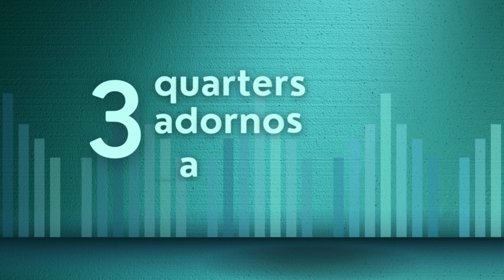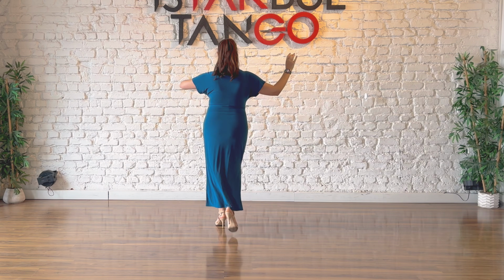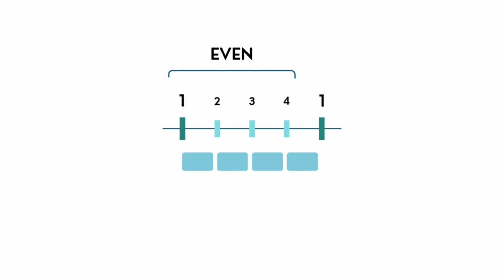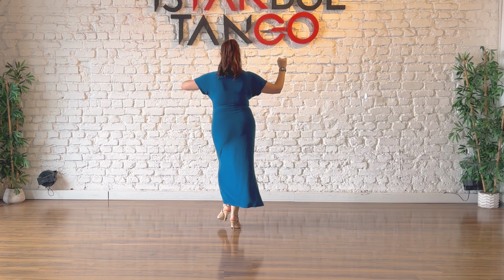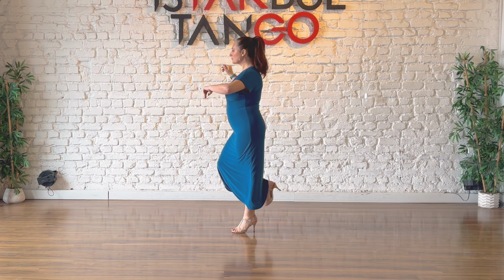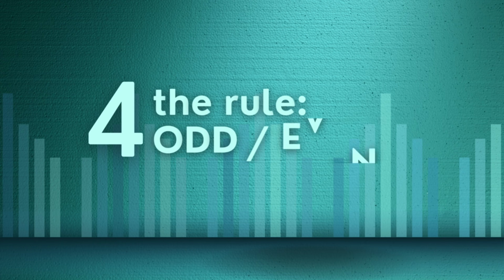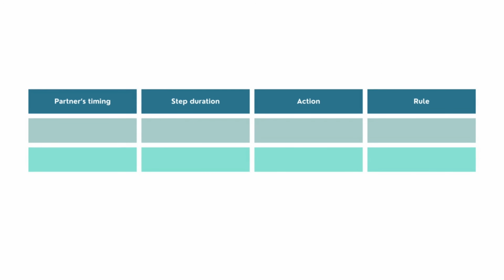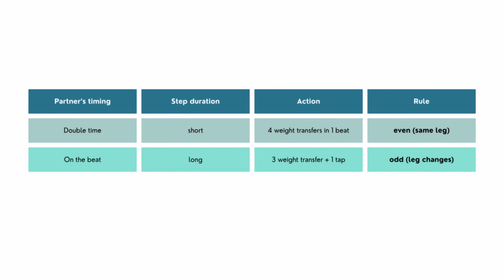Rhythmical patterns and adornos TP #96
Master your rhythmical adornos and never get stuck on the wrong foot again!
In this tutorial, we dive into the "Odd/Even Rule", a simple formula to help you recognize step frequency and duration so you can finish your embellishments perfectly in sync with your partner.

What you’ll learn:
How to identify the Reference Leg.
Understanding the duration of the lead to predict the next beat.
The Quarter Adornos Pattern for front walks (Double time vs. On the beat).
The "Tap Trick" to keep your footwork seamless.
Practice with me and take the guesswork out of your musicality!